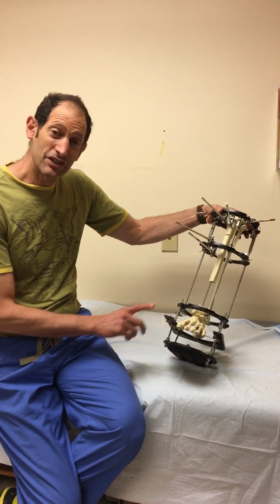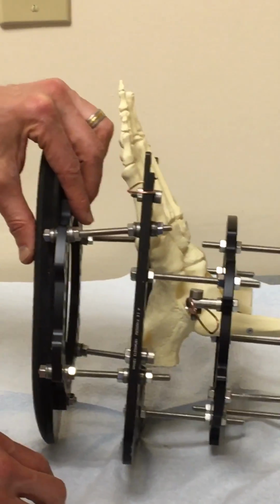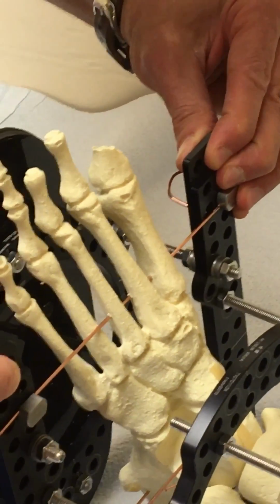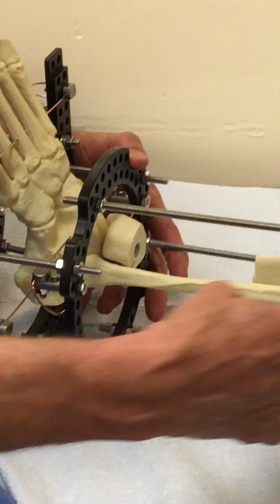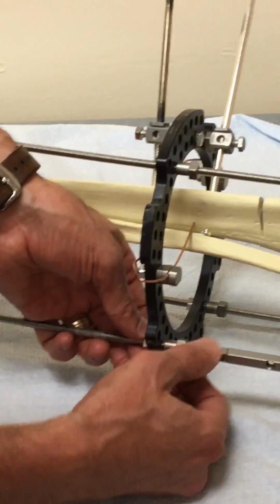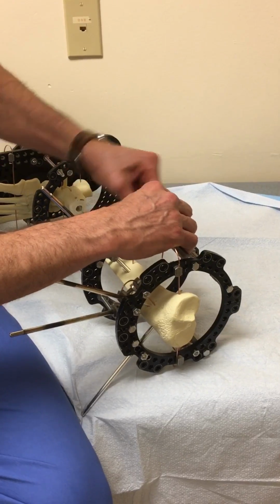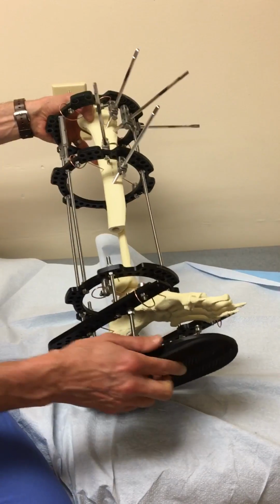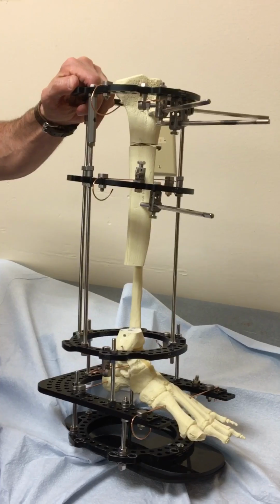Bone transport sawbone